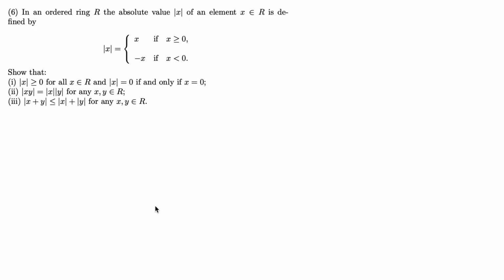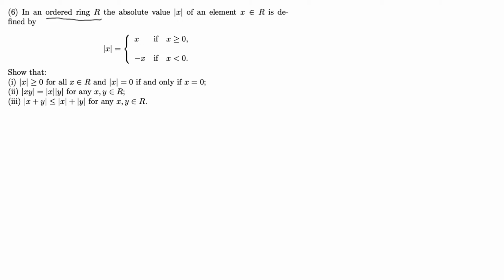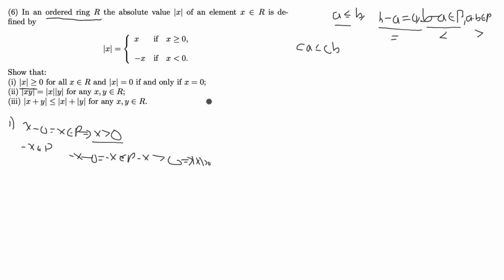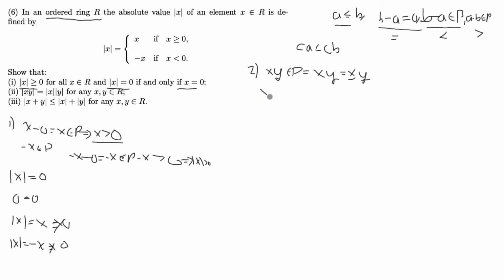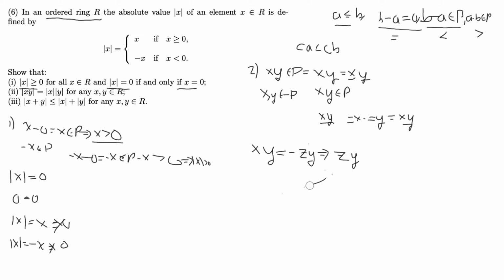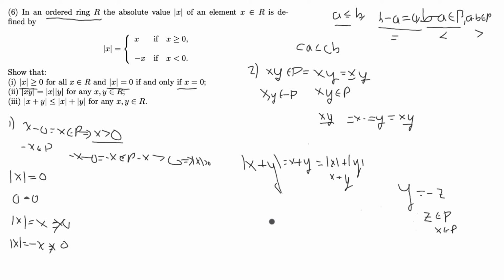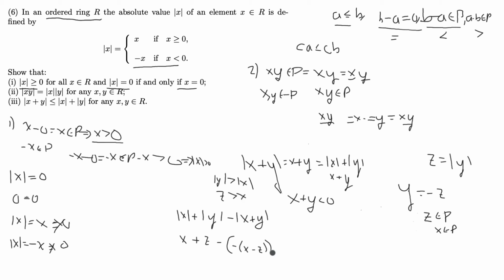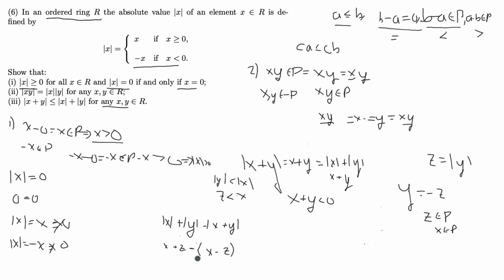Questions from the Hardest Math Textbooks - Properties of Absolute Value for an Ordered RIng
In this video we prove some properties of an ordered ring R, namely that the absolute value operation creates some natural inequalities that are very useful. In particular that the absolute value is positive semi-definite, respects multiplication, and obeys the triangle inequality.